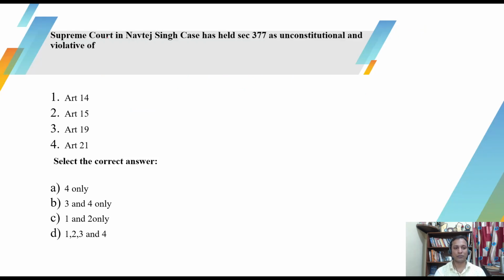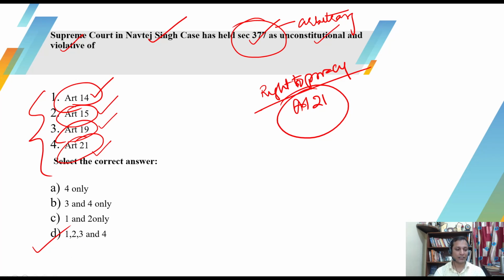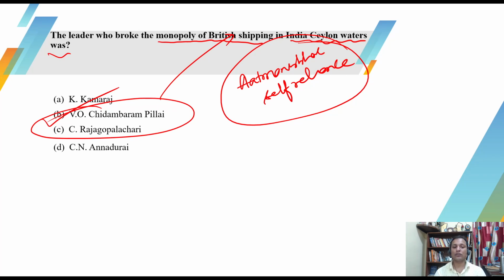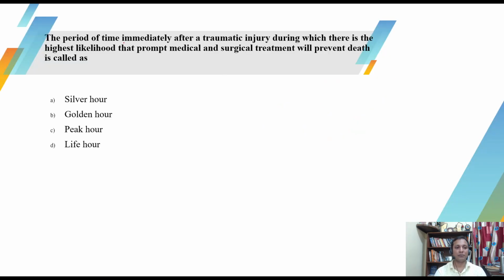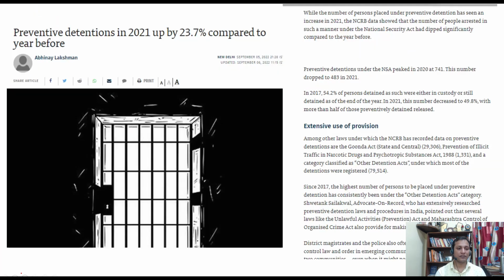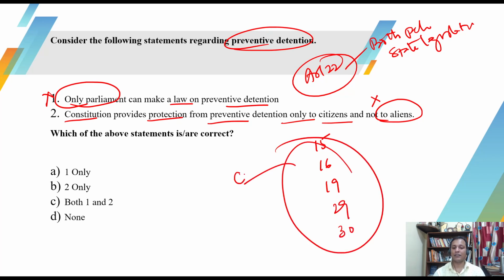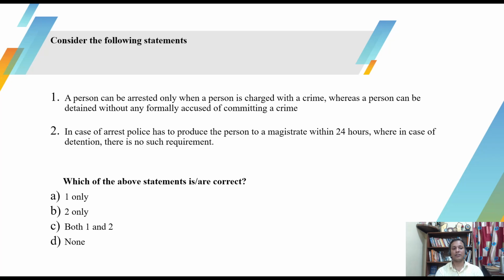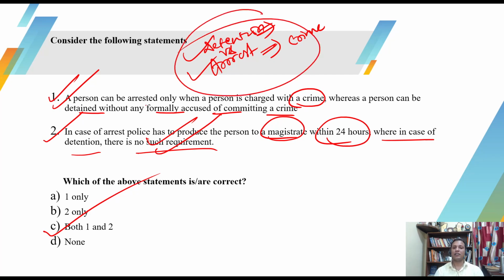Daily Current Affairs Quiz UPSC IAS PRELIMS 2023#cseprelims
For Free Mains Preparation follow our two (2) initiatives:
1. Daily Practice Sheet :

Optimize IAS
IAS guidance